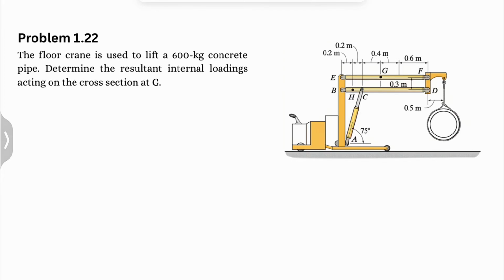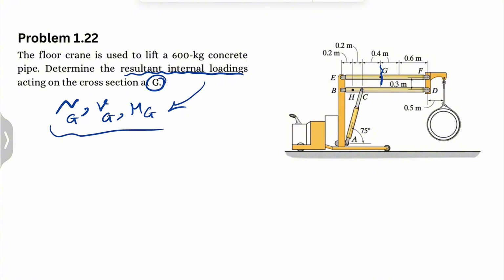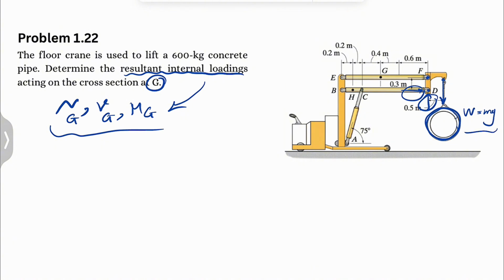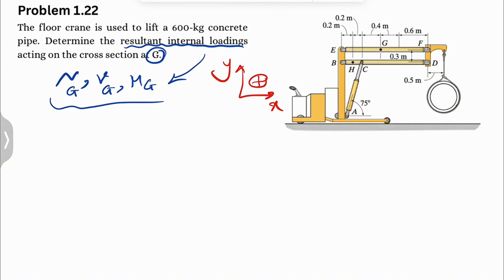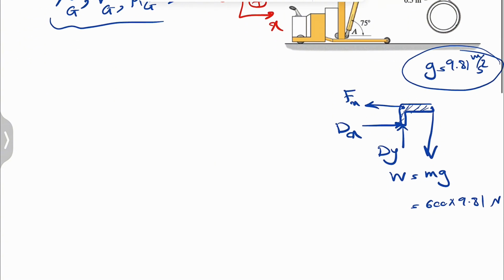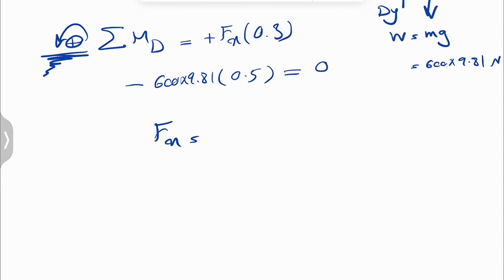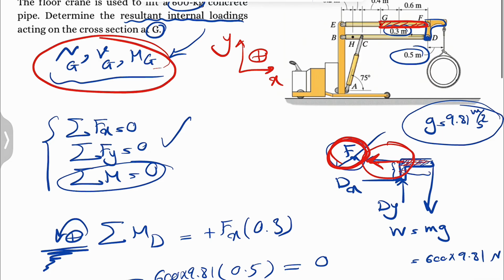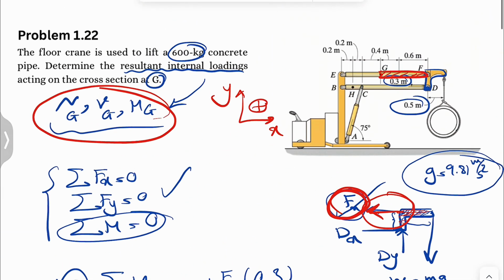Mechanics of Materials 1.22 | The floor crane is used to lift a 600-kg concrete pipe.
MECHANICS of MATERIALS - R.C. Hibbeler - Eighth Edition:

The floor crane is used to lift a 600-kg concrete pipe. Determine the resultant internal loadings acting on the cross section at G.